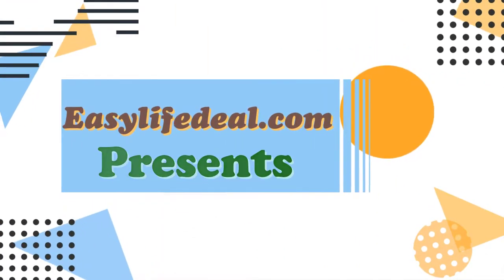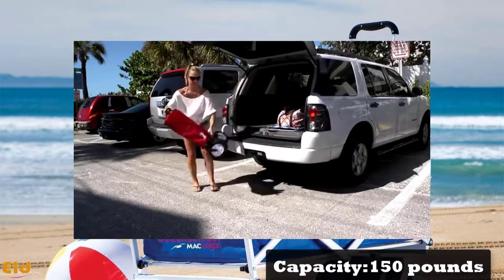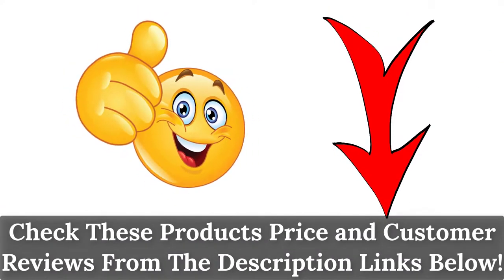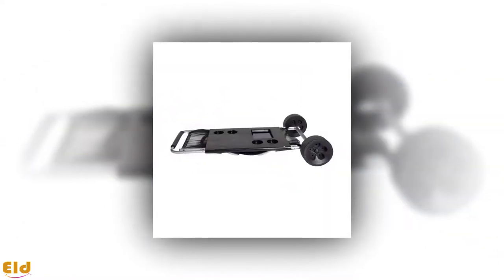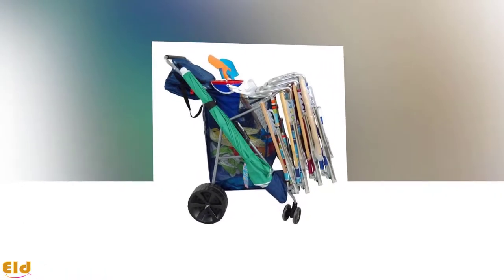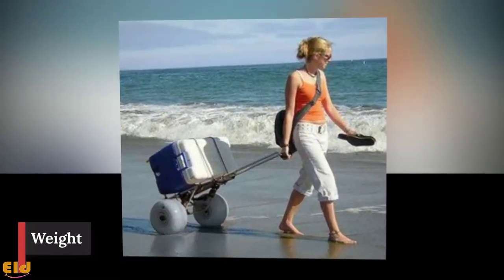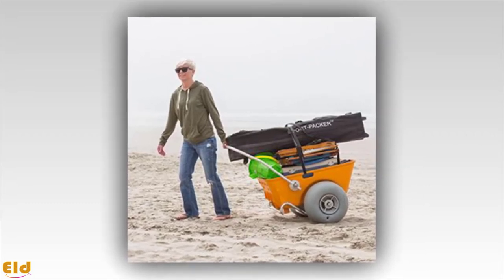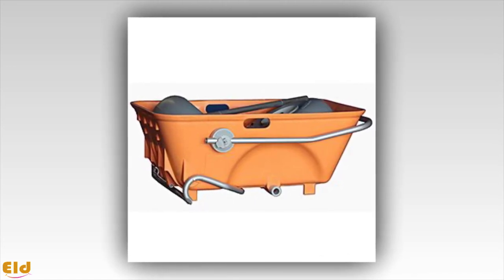Best Beach Carts | Best beach wagon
Why make multiple trips to carry your beach gear down to your favorite spot in the hot sun if you can use one of our 5 best beach carts reviewed here. Start your beach day calm and carry all your essentials in one of the carts from the cooler, towels, buckets and spades for a relaxed day in the sun.

Check These Products Price And Customer Reviews On Amazon USA Store
1.The Mac Sports Beach Cart

2.BeachMall Wonder Wheeler Beach Cart

3.The Rio Beach Wonder Wheeler Wide Beach Cart

4.The Wheeleez Folding Beach Cart

5.The Wheeleez Heavy Duty Beach Cart